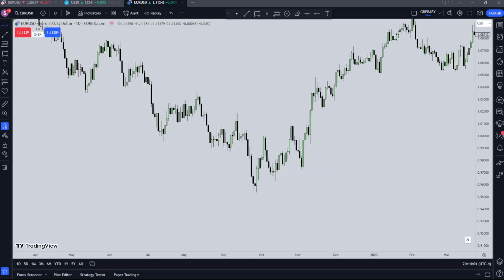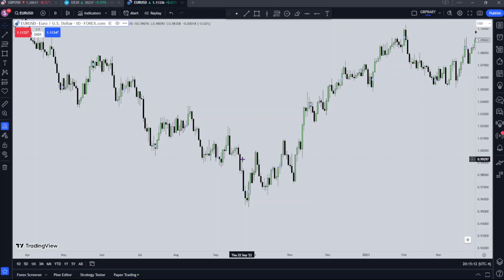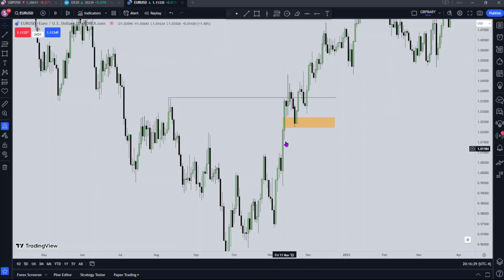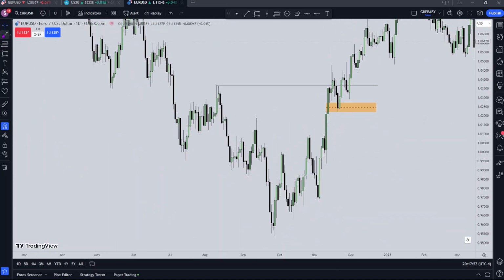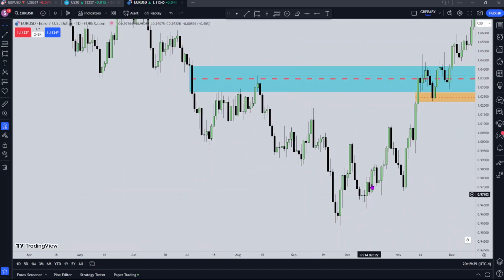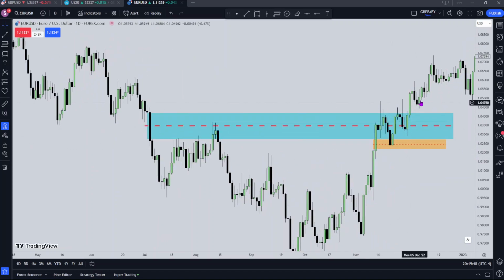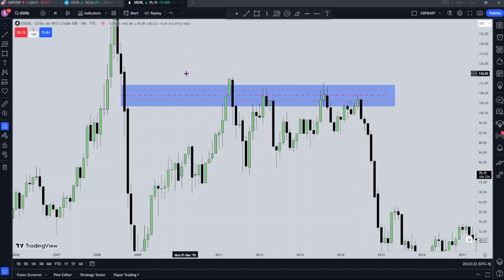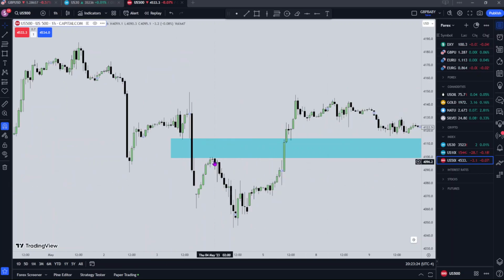Forex For Beginners | 3 Examples of an ICT Fair Value Gap | ICT Concepts